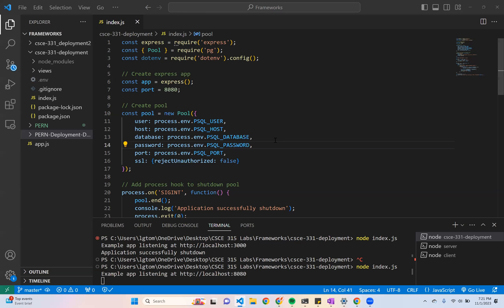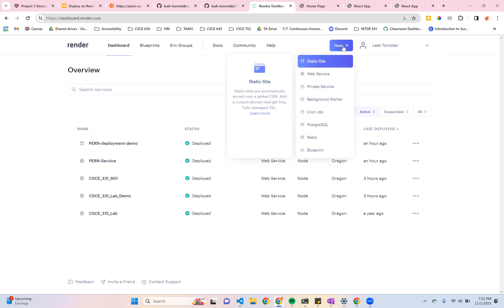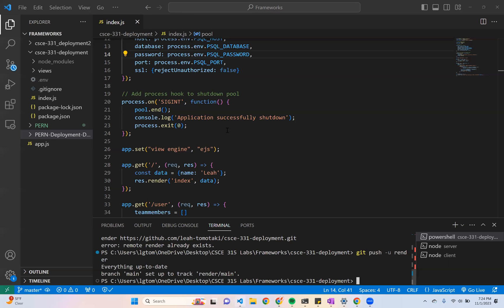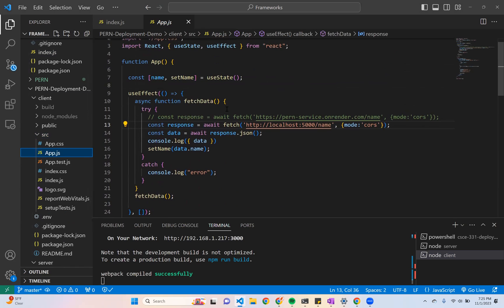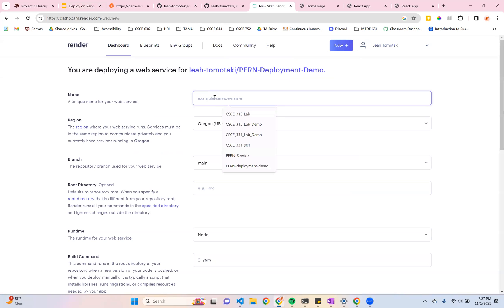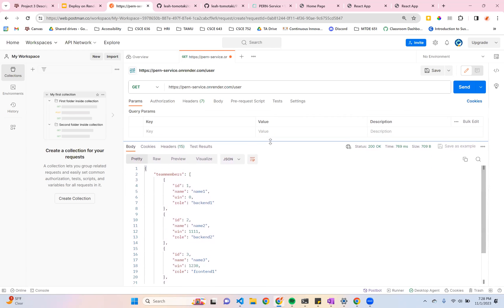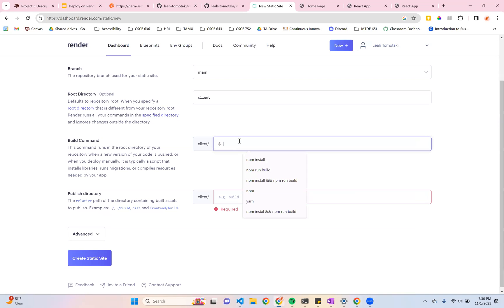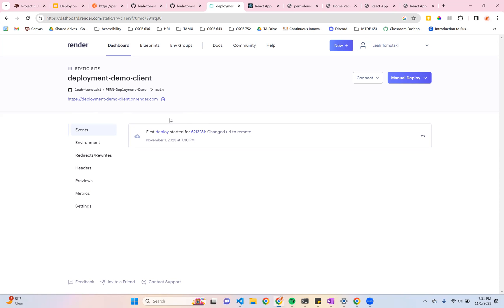Deploying Node.js app and PERN app on Render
Deploying Node.js app and PERN (Postgres-Express-React-Node) app on Render